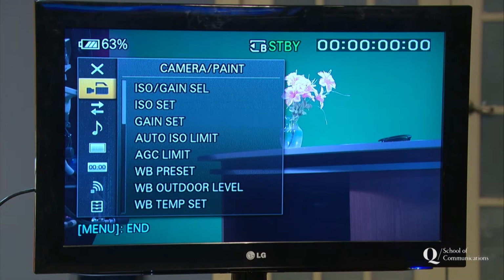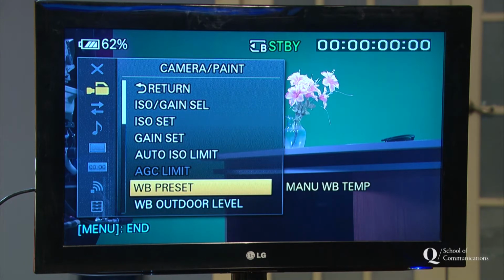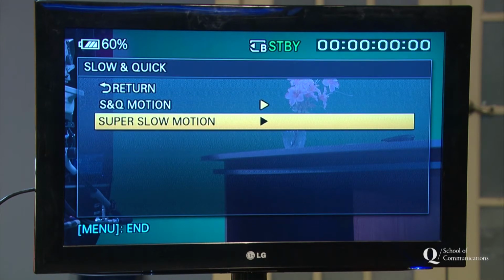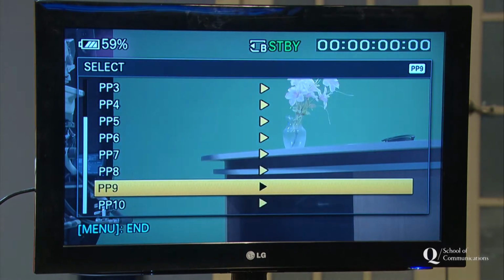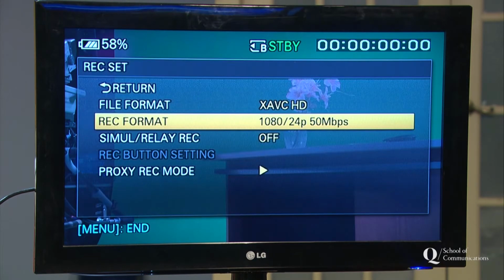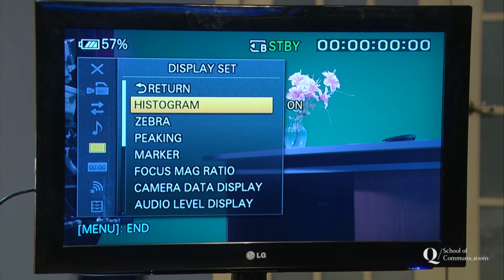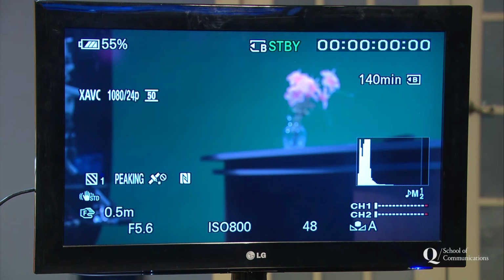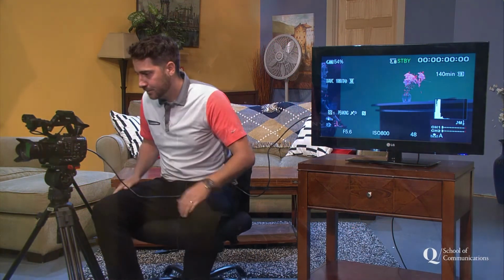McMahon Production Toolbox-Sony FS 5 Demo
This video covers the basic operations of the Sony FS-5 camera including menus, changing lenses, and audio.